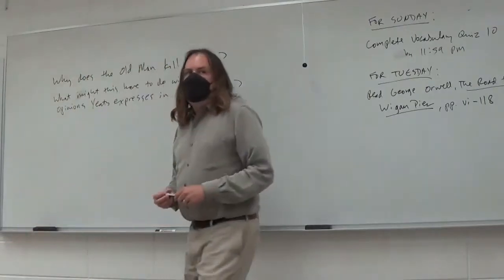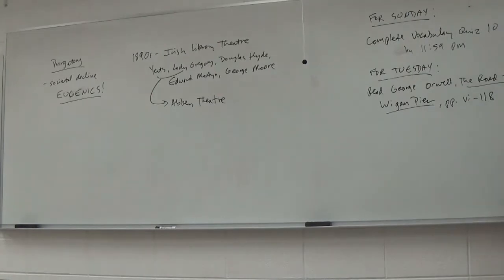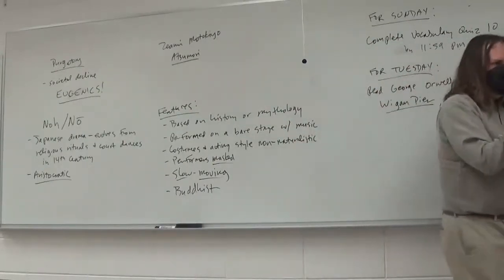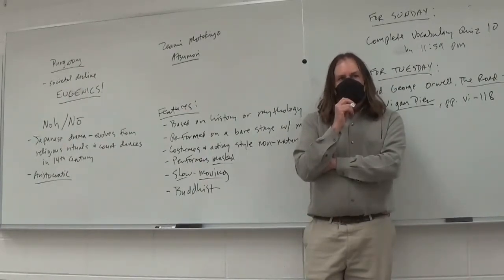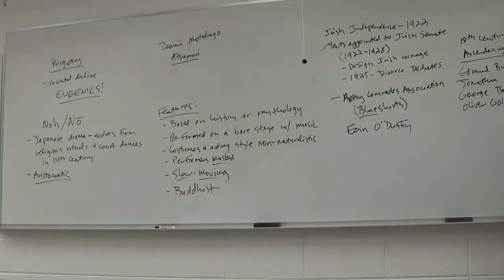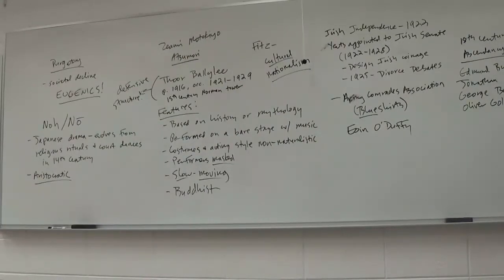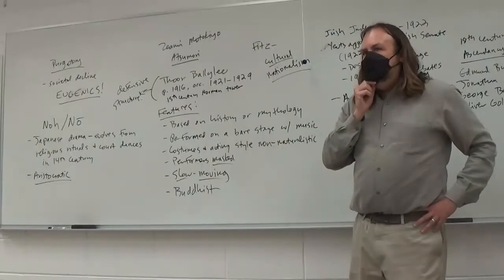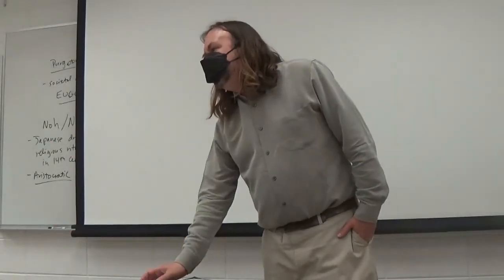Modern British Literature Spring 2022 W B Yeats, 'Purgatory' and 'On the Boiler'